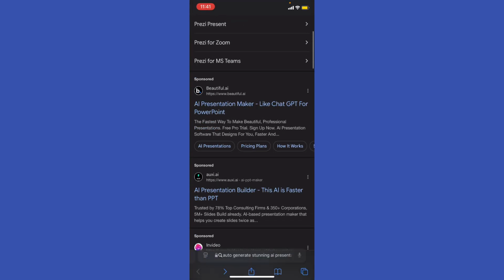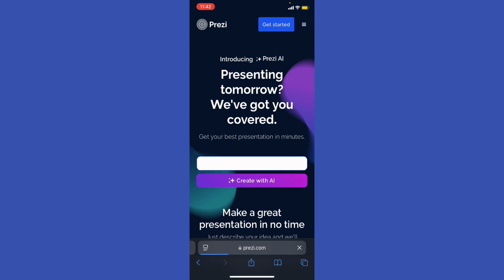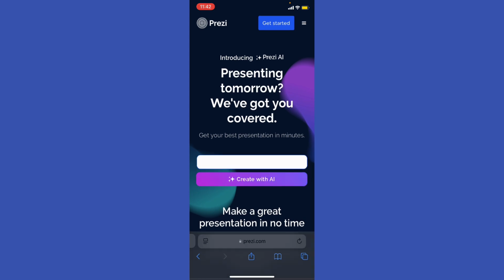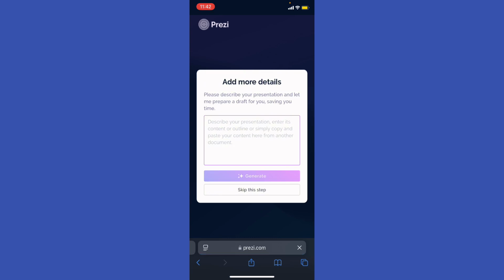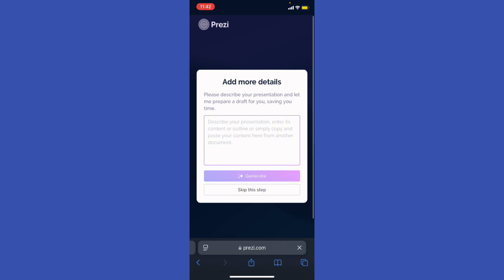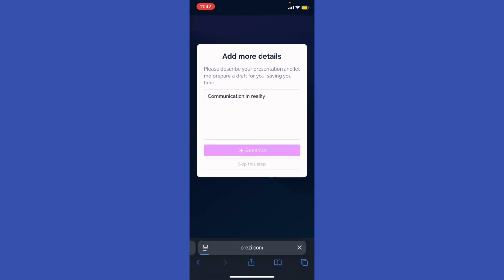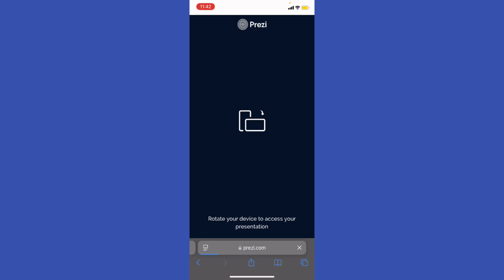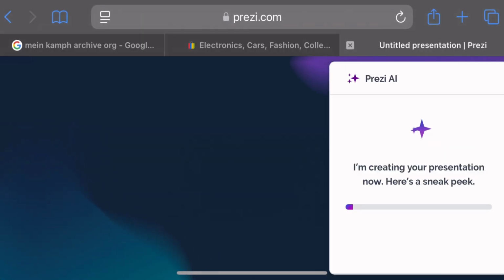Create Stunning Presentations Using AI Tools (2025)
Create Stunning Presentations Using AI Tools

Learn how to create stunning presentations using AI tools in this online tutorial. Improve your presentation skills and impress your audience!

Discover the secret to creating stunning presentations with ease! In this video, we'll explore the latest AI tools that will revolutionize the way you present your ideas. From designing engaging slides to crafting compelling narratives, we'll show you how to harness the power of AI to take your presentations to the next level. Whether you're a student, entrepreneur, or professional, this video is perfect for anyone looking to make a lasting impression with their presentations. Get ready to impress your audience and take your communication skills to new heights!